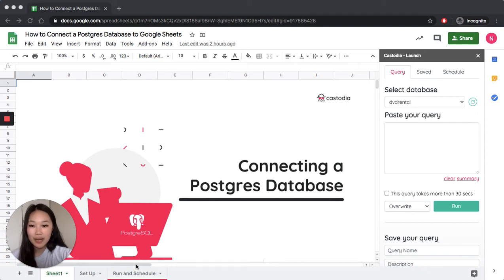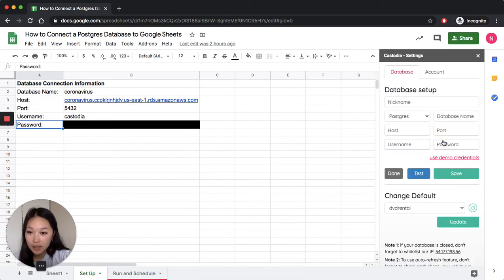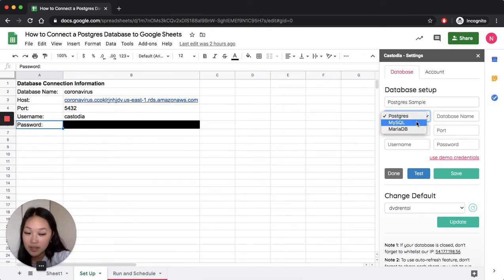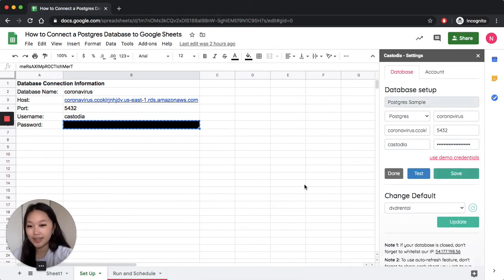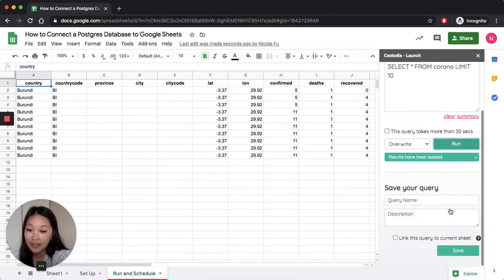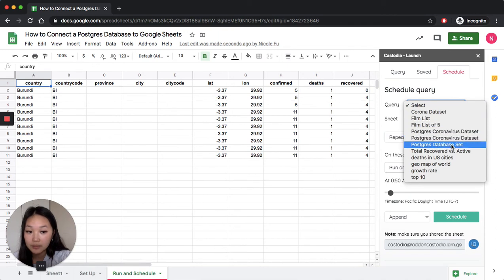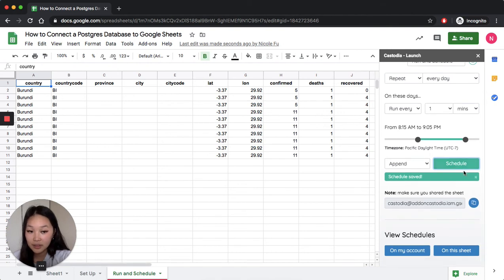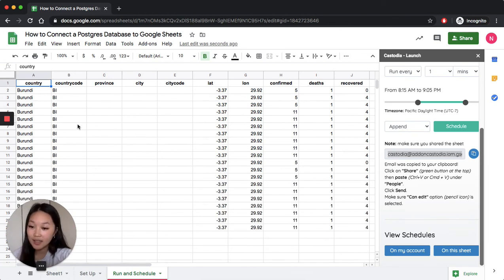Connect Google Sheets to a PostgreSQL database and auto-refresh data every 1 minute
Connect your database to Google Sheets and automatically refresh all your sheets and reports on a custom schedule. Refresh frequency could be scheduled down to every 1 minute on a daily, weekly, monthly and yearly schedule.

FEATURES
- Schedule data refreshes with options to schedule once, any day or time, down to every 1 minute.
- Direct SQL querying of your database
- Load complex queries that take longer minutes
- Dynamically reload queries
- Save and edit queries